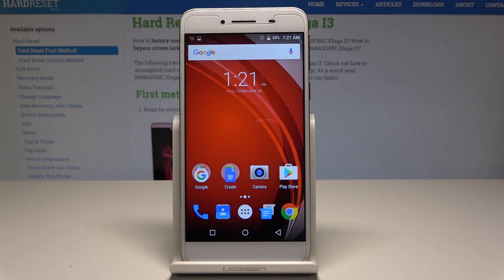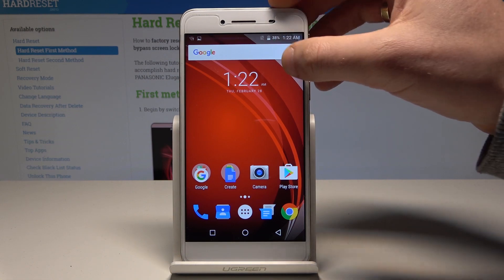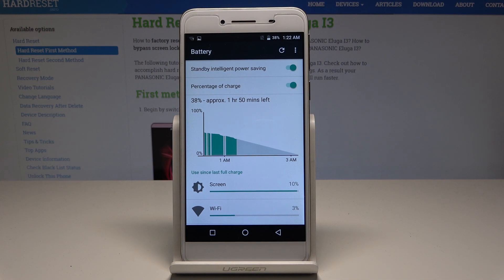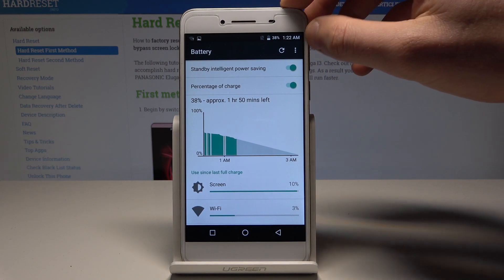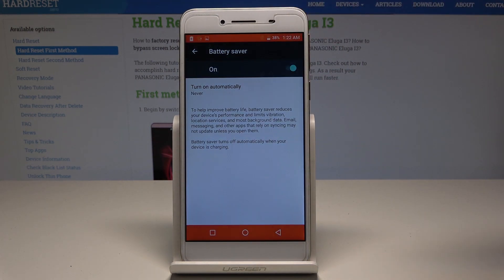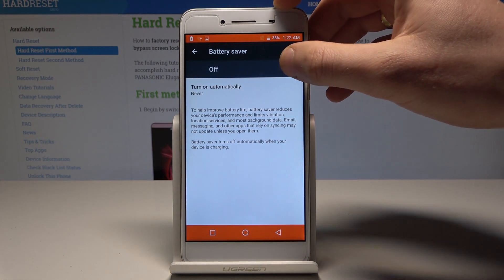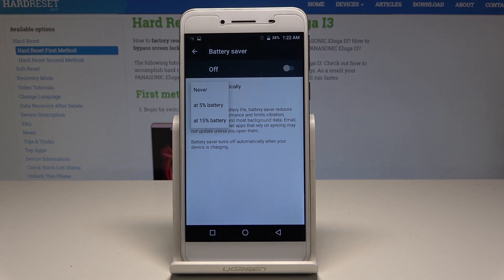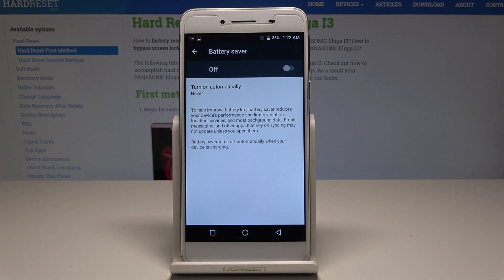How to Activate Power Saving Mode in PANASONIC Eluga I3 - Low Power Solution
Let’s find out how to activate Power Saving Mode in PANASONIC Eluga I3. Safe your battery life whenever it is pretty low and you truly need your device to be on. Take a look at this quick and easy way of turning Power Saver on. Set some automatic rules and switch it off when you want.

How to enable Power Saving Mode in PANASONIC Eluga I3? How to activate Low Power Solution Mode in PANASONIC Eluga I3? How to extend battery life in PANASONIC Eluga I3? How to save battery in PANASONIC Eluga I3?